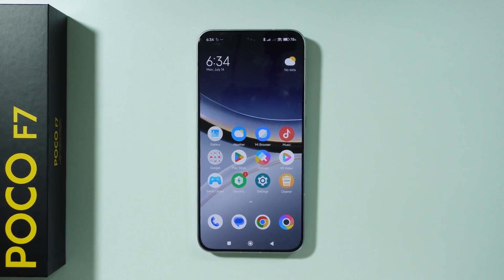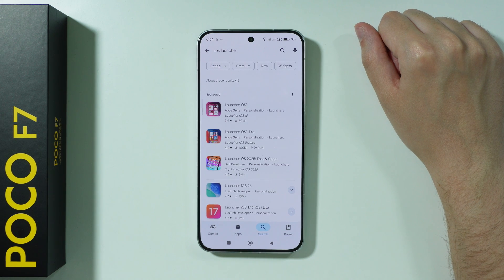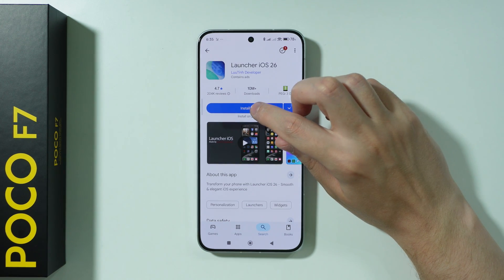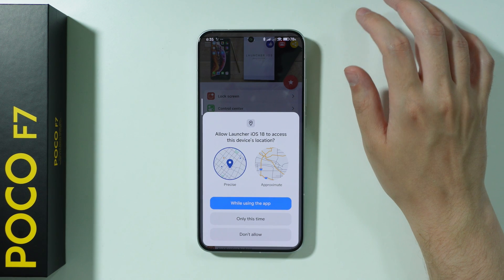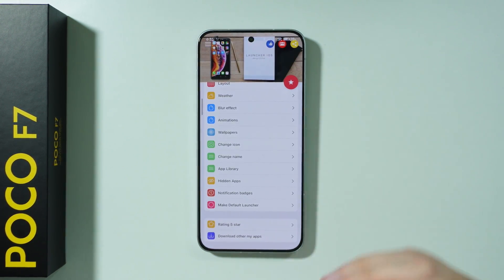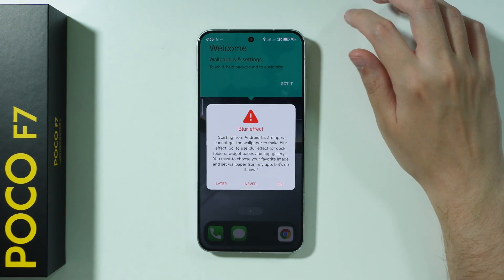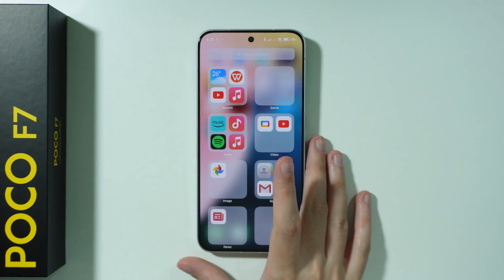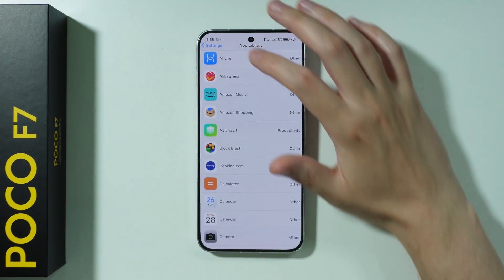POCO F7: How to Install iOS Launcher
Want an iPhone-style home screen? Learn how to safely install and set up a premium iOS launcher on your POCO F7 for that authentic Apple look and feel. This tutorial covers the best iOS launcher apps like Lawnchair or Launcher iOS 16, including how to customize app icons, folders, and the control center. Discover how to enable smooth animations and gestures that mimic iPhone's interface while keeping your POCO F7's full Android functionality.